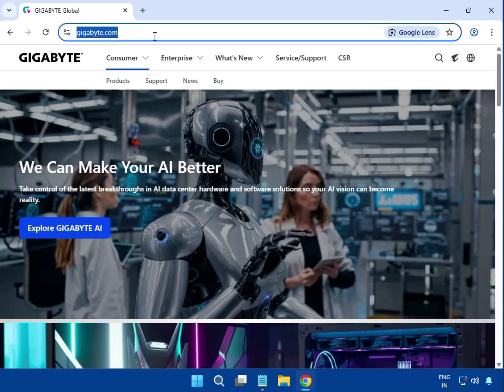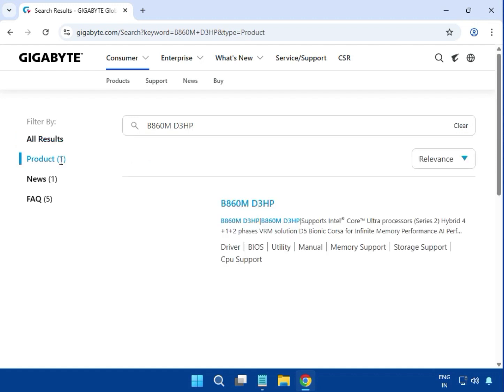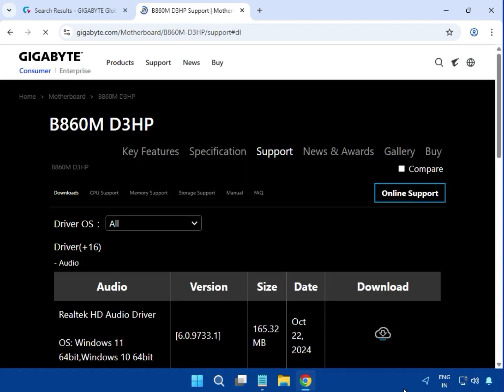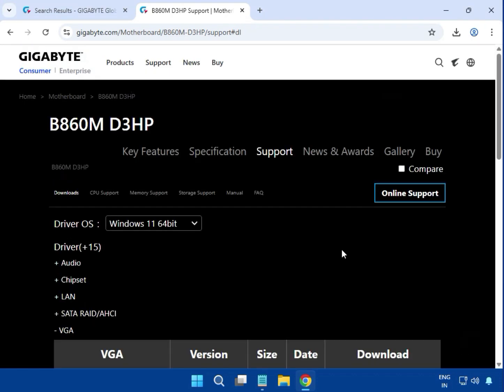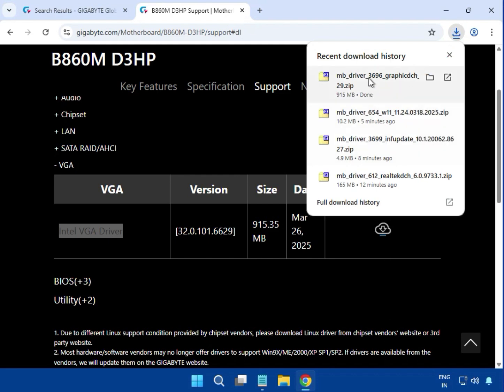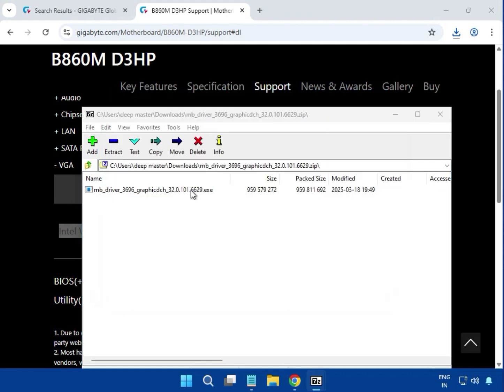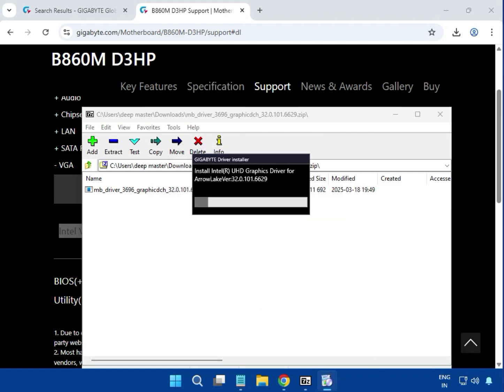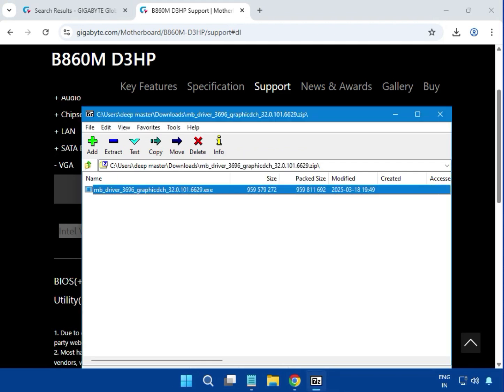How to Download & Install VGA Driver on Gigabyte B860M D3HP (Windows 10/11)